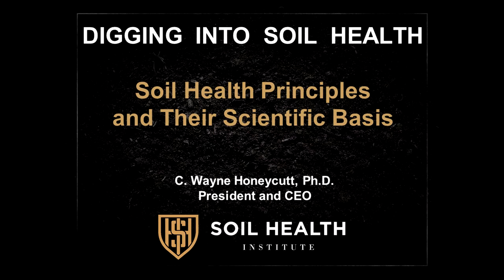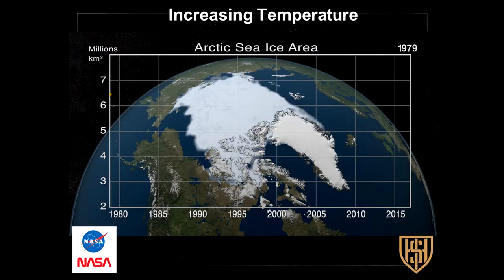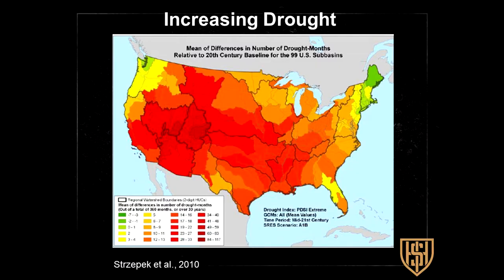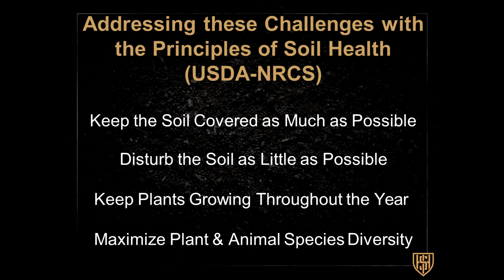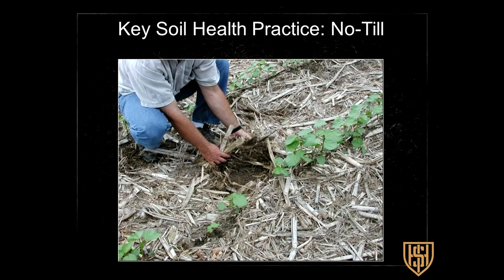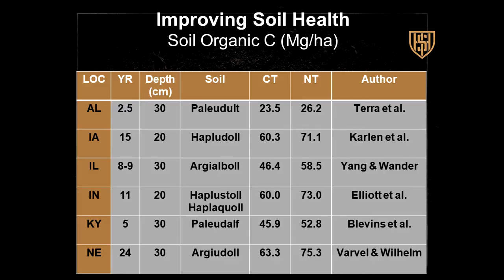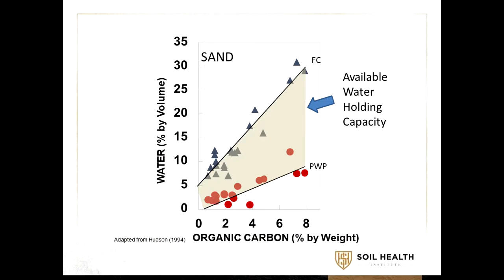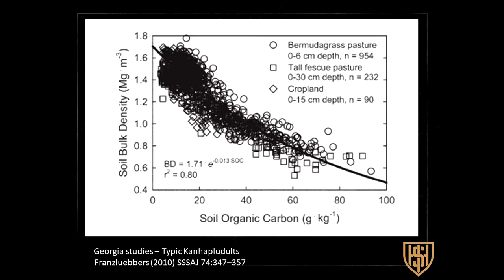Soil Health Principles - Wayne Honeycutt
Regenerating soil health and critical functions is key to achieving full soil productivity. During this session you will hear about the following soil health principles: (1) How soil functions differ under different management practices and how those practices infuence the entire ecosystem; (2) How key management principles can be used to provide a favorable habitat that allows the billions of soil organisms to provide vital services and begin the work of rebuilding soil health; (3) Outline of practical cropping system strategies to increase food and cover for enhancing soil life.

This presentation is part of the 2017 National Conference on Cover Crops and Soil Health. Slide presentations and additional conference information is available